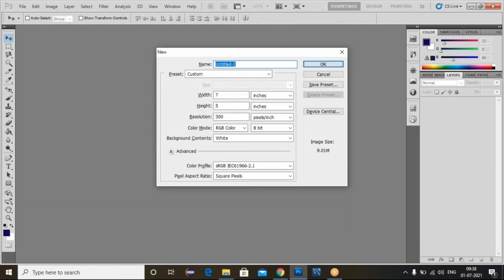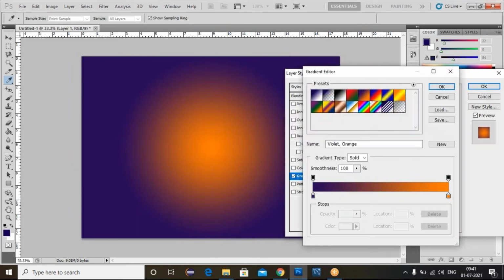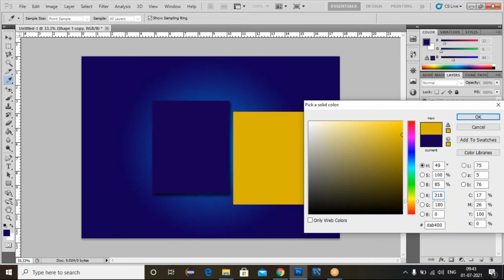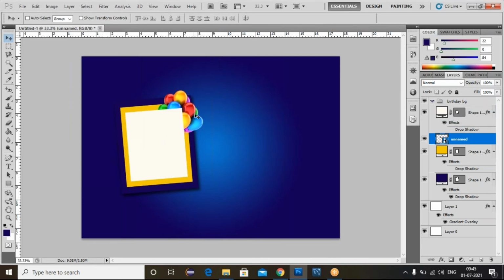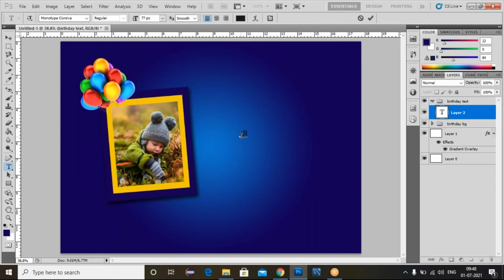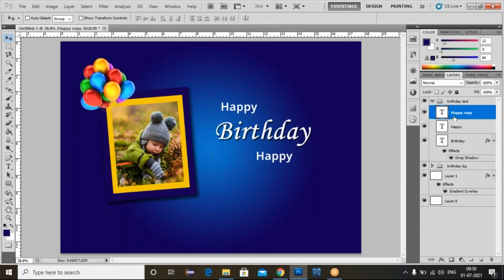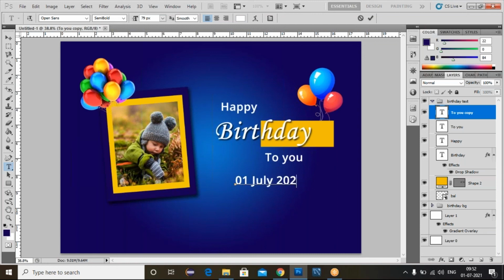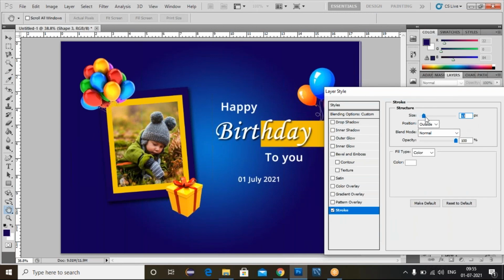How to create simple baby birthday card template using adobe photoshop||UI Infotech